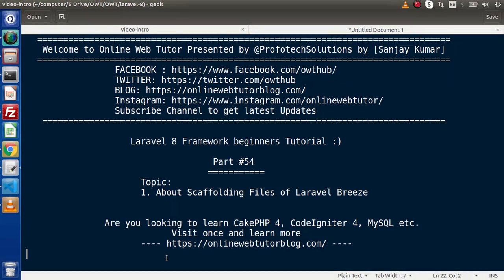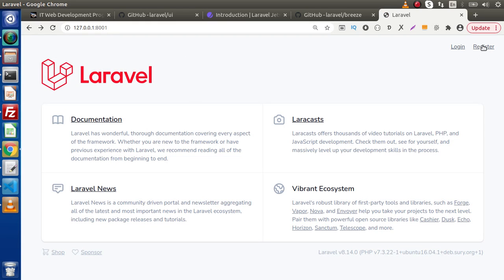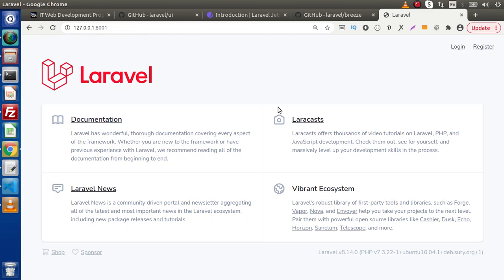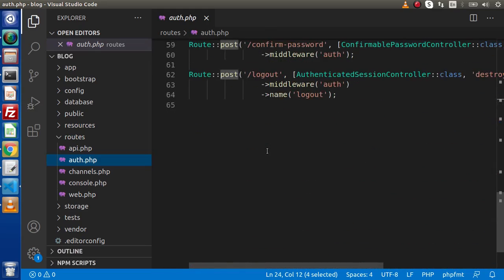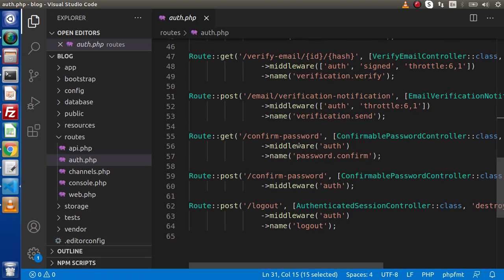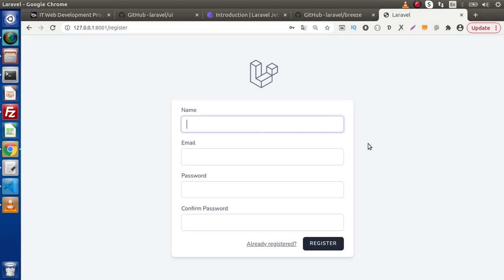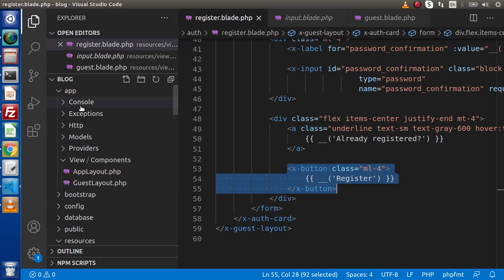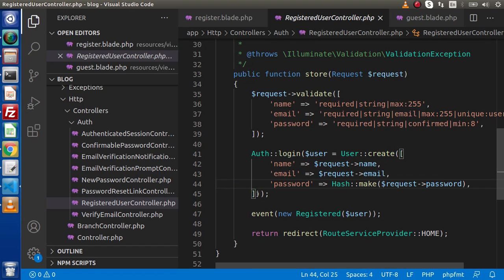Learn Laravel 8 Beginners Tutorial #54 Laravel Authentication Breeze Scaffolding Files/Features #2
Laravel UI

Laravel Jetsream

         - Livewire (Web)

         - Inertia Js (Vue Js)